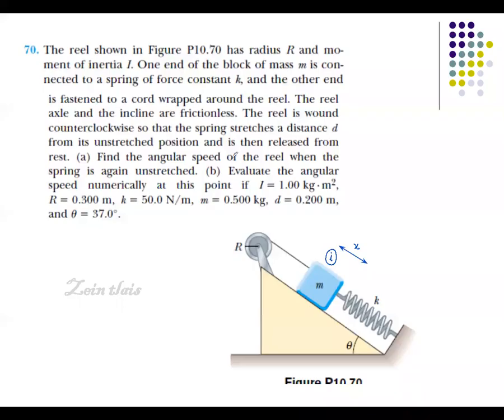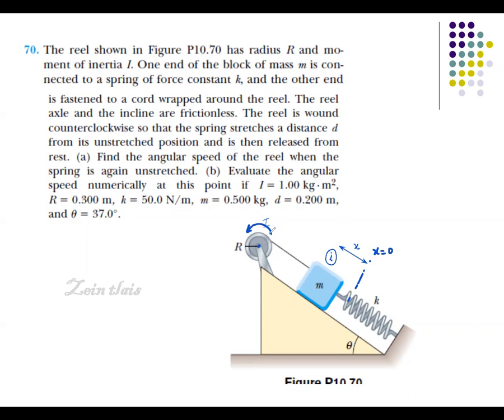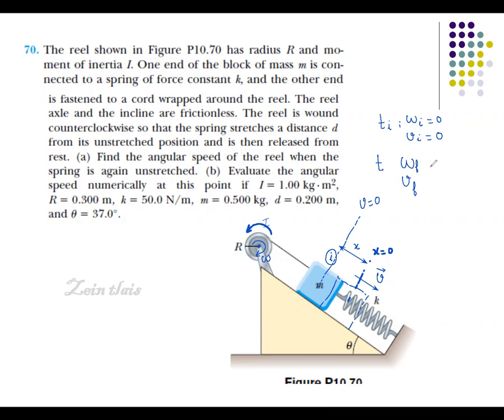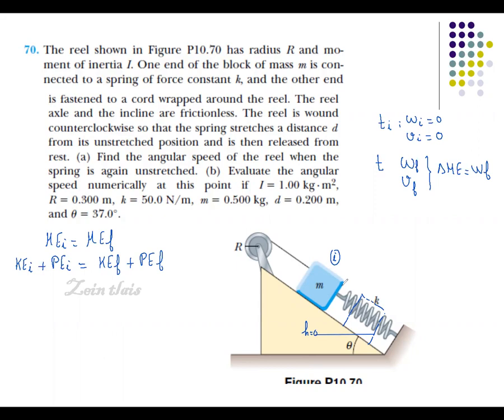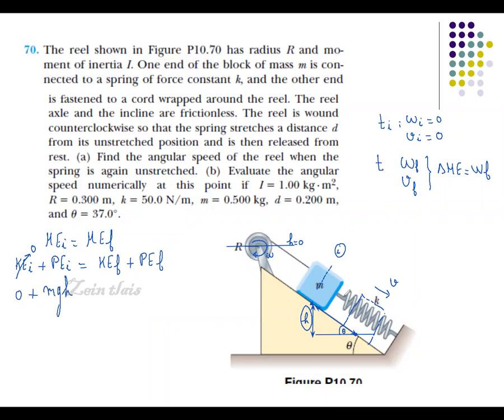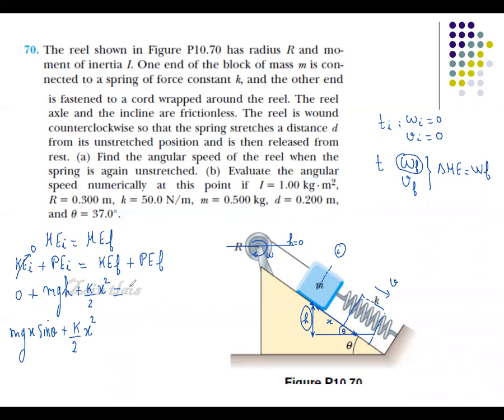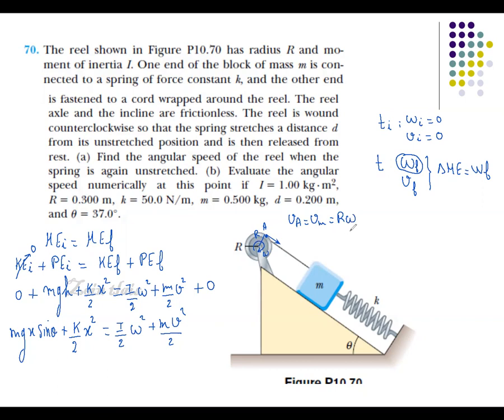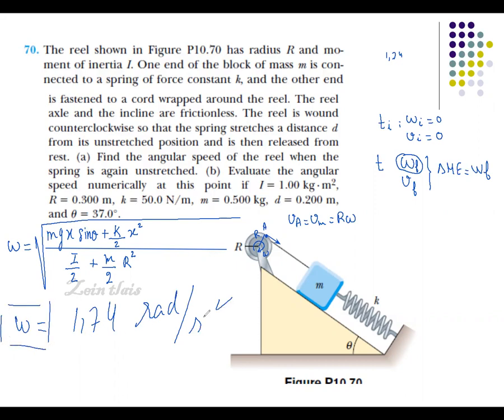Problem 70 chapter 10 page 331 – Rotational motion conservation of mechanical energy